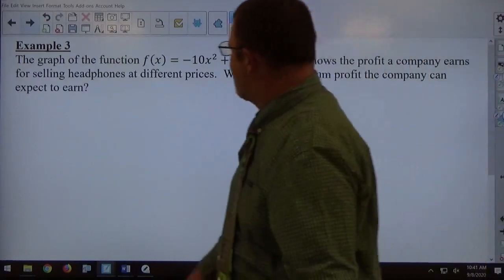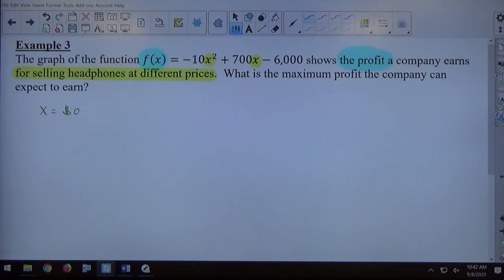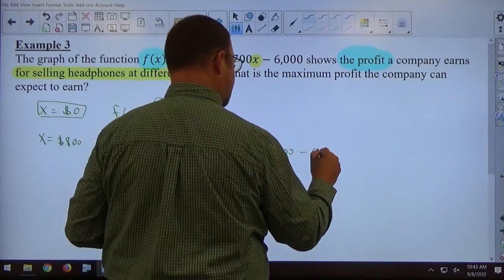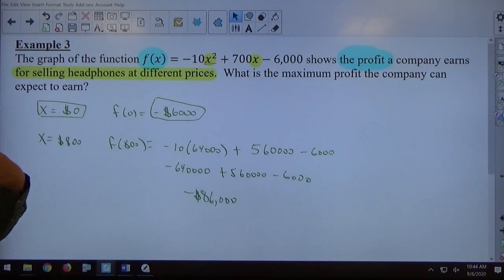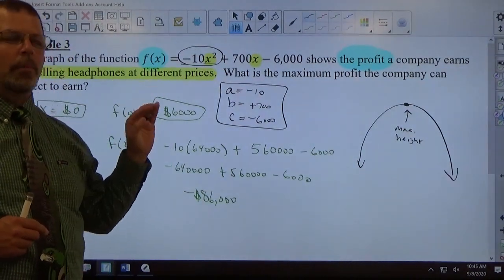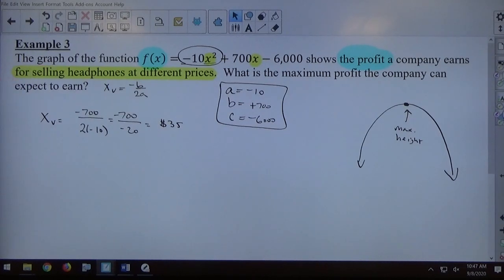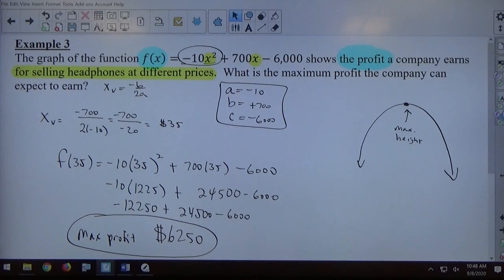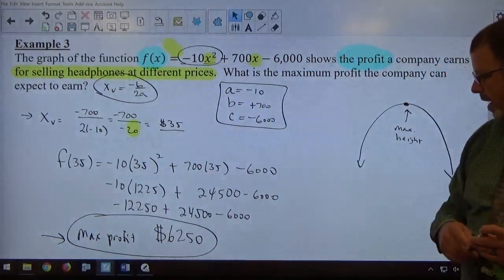Chapter 2-2 Example 3